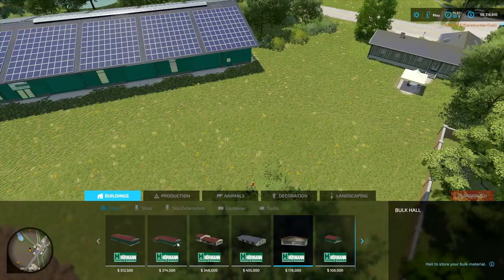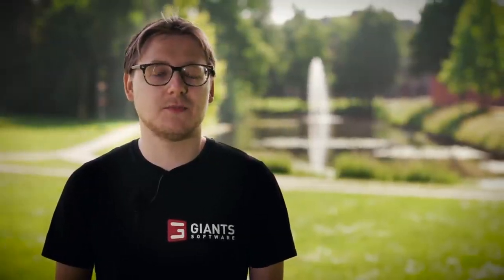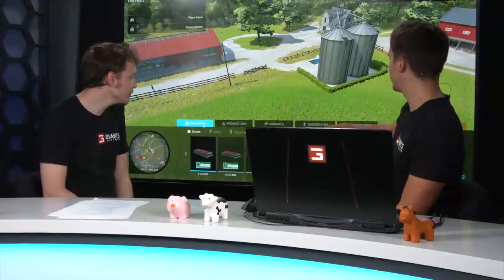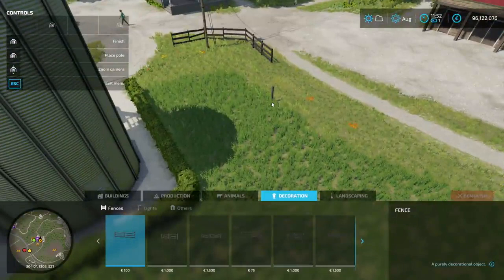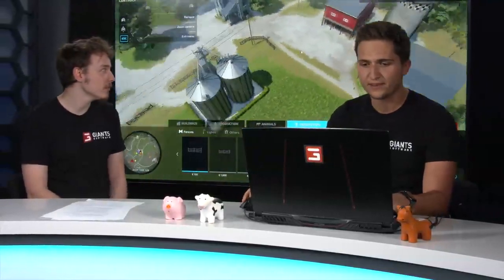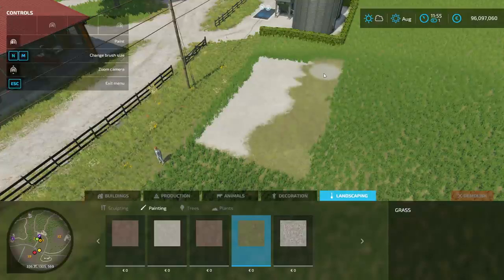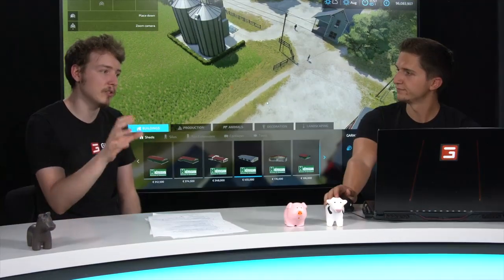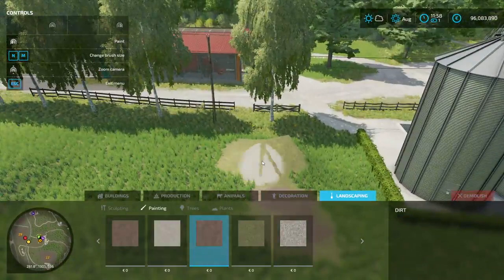farmingsimulator22 farmcon21'de tanıtılan yeni editör sistemi @farming Simulator